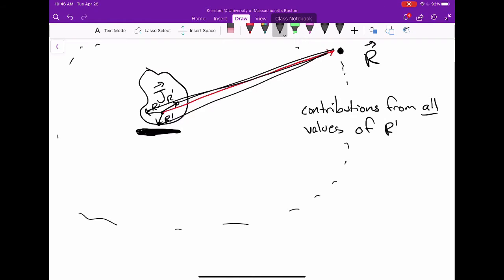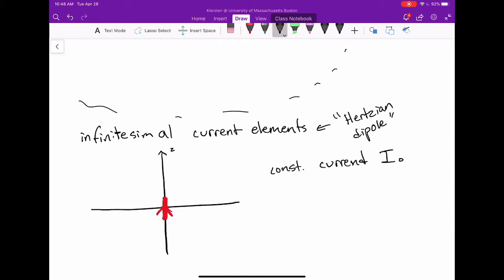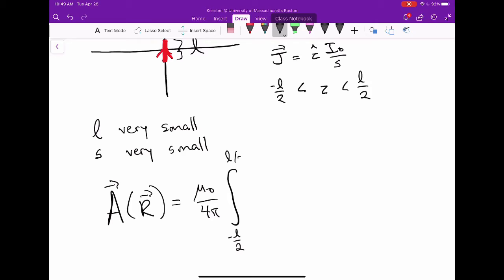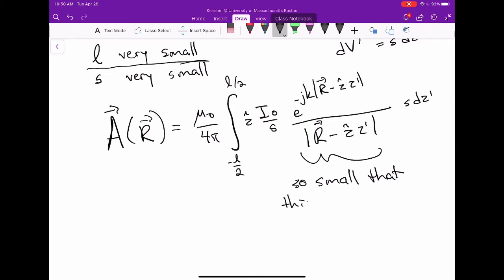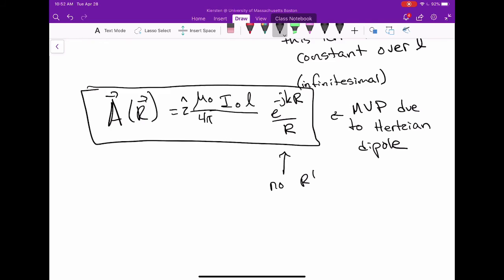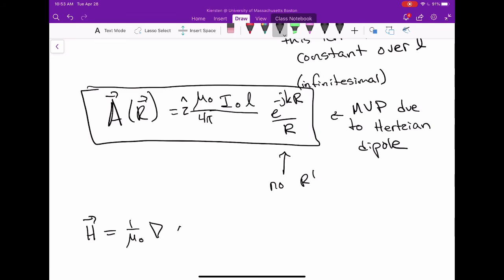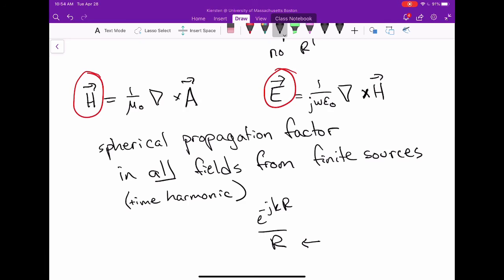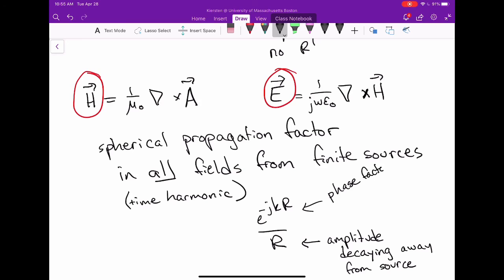W12D2 - hertzian dipole and spherical propagation factor